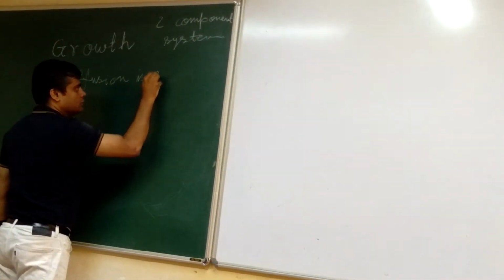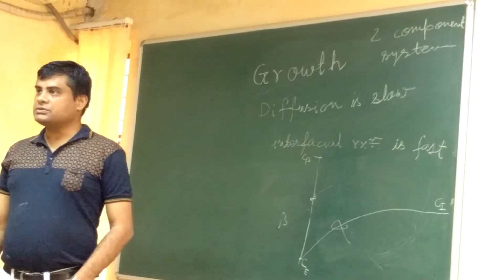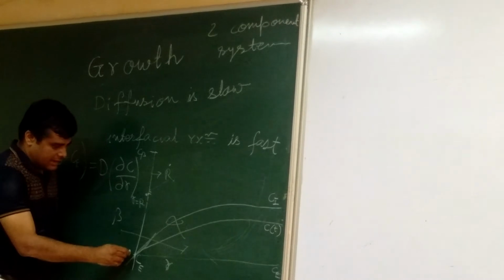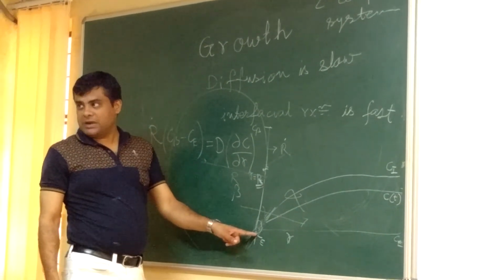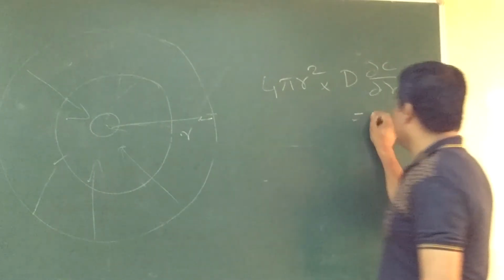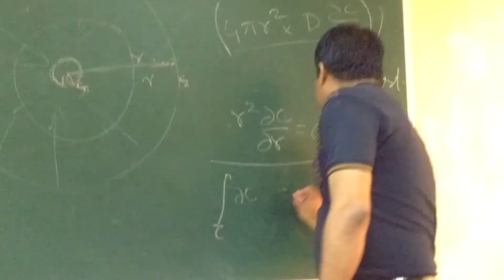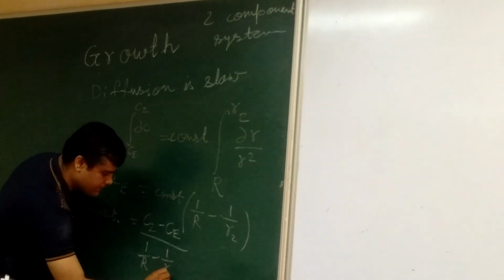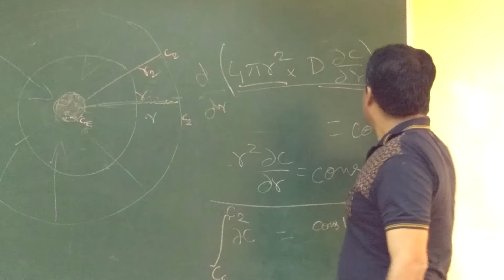Growth | Part 5